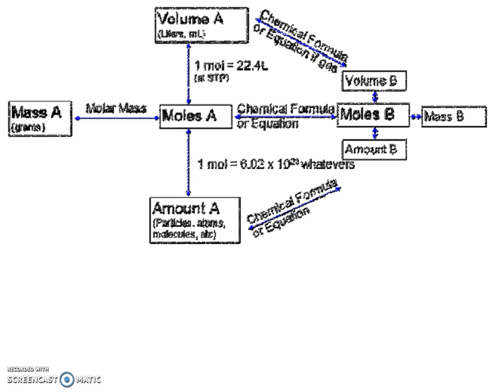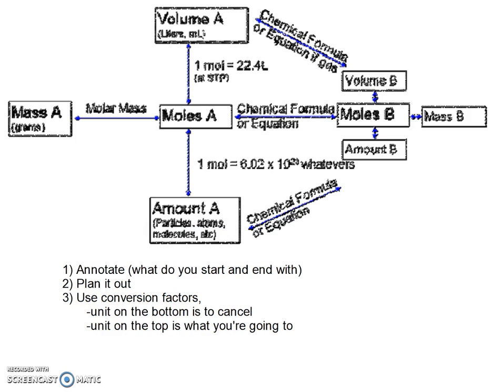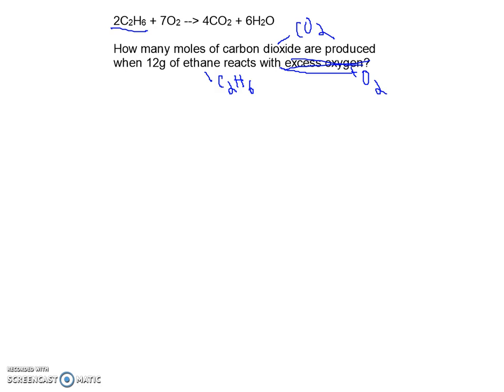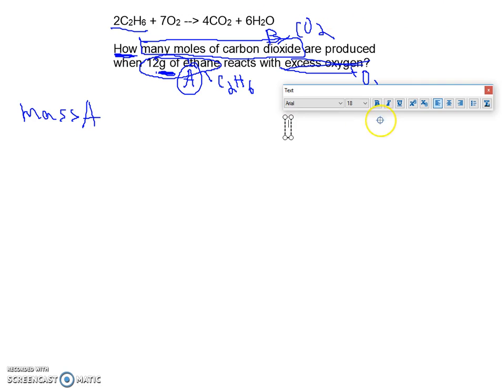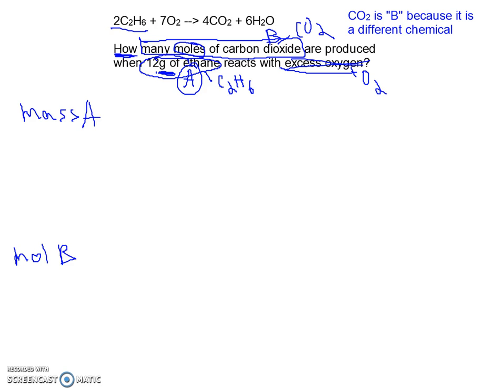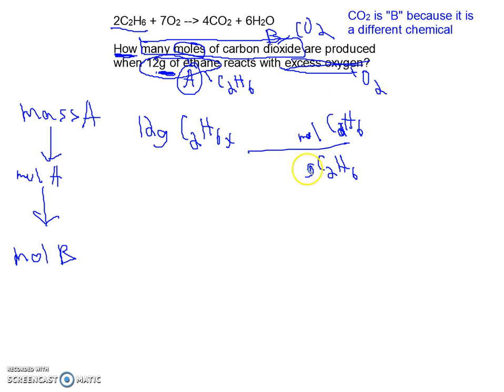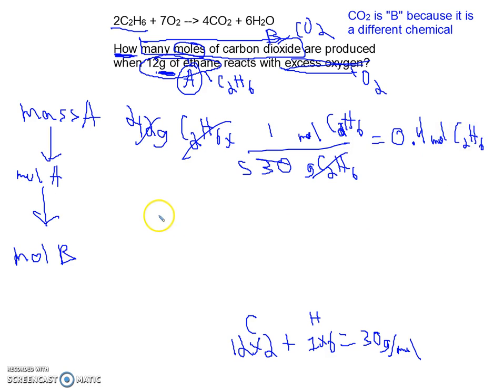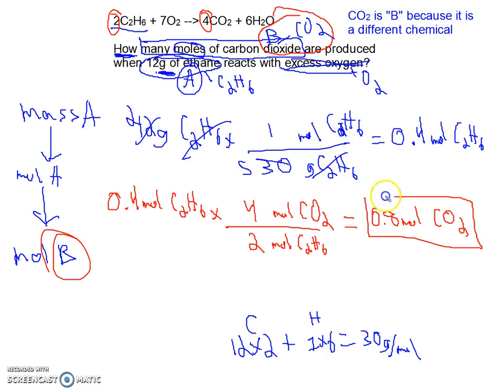Unit 6 Review AICHS 2016